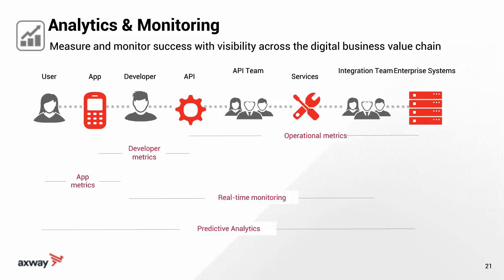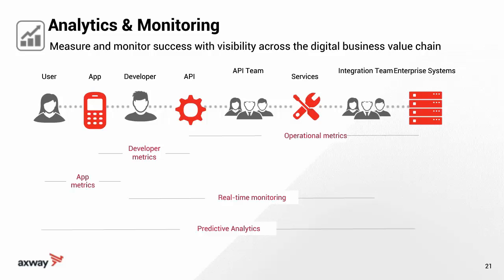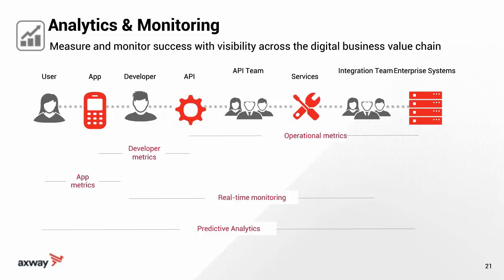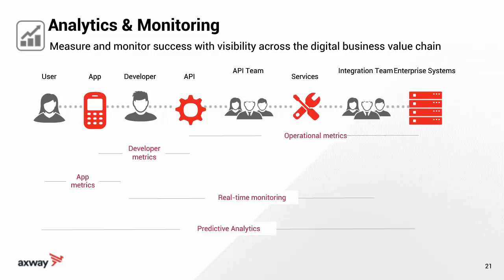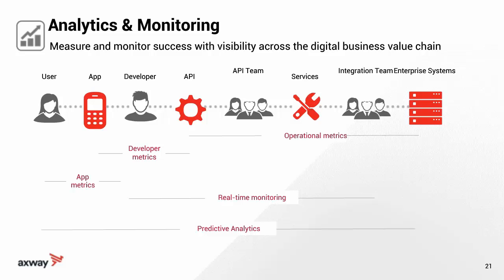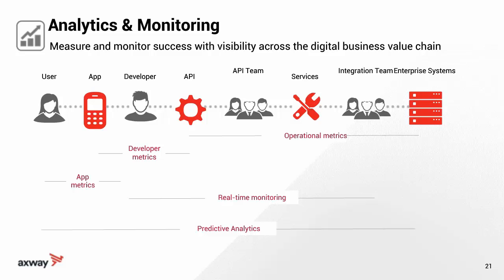Zoom on Analytics and monitoring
Analytics and Monitoring is the 4th pillar of Axway AMPLIFY API Management. It is about measuring and monitoring success with visibility across the digital business value chain.
- App metrics
- Developer metrics
- Operational metrics
- Real-time monitoring
- Predictive analytics